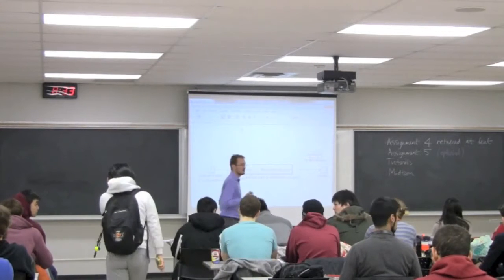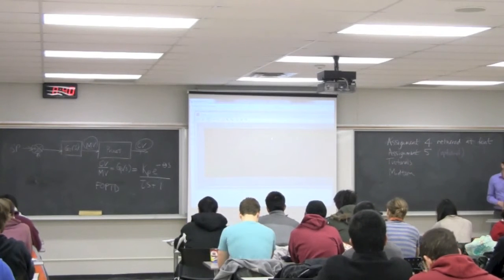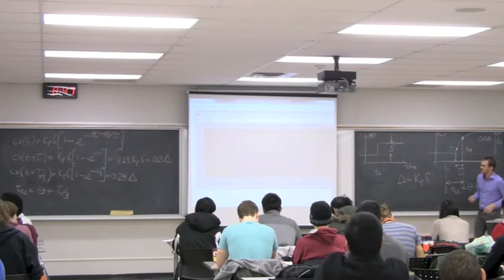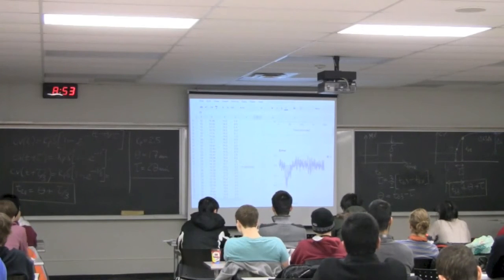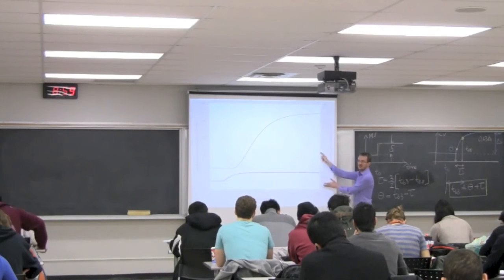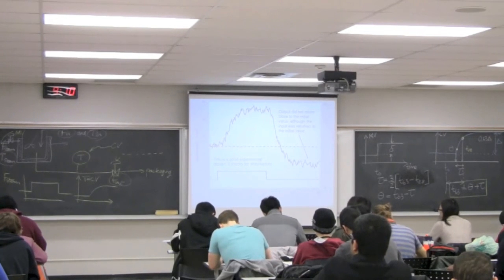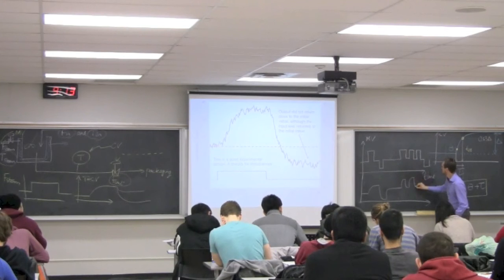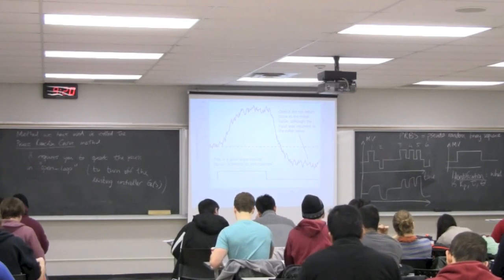Process Control 3P4 2014 - Class 09A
Process Control ChE3P4 - "Empirical model identification" section

* Theory behind the process reaction curve method
* Shortcomings of the method